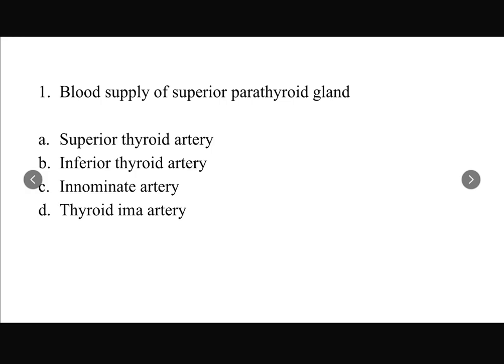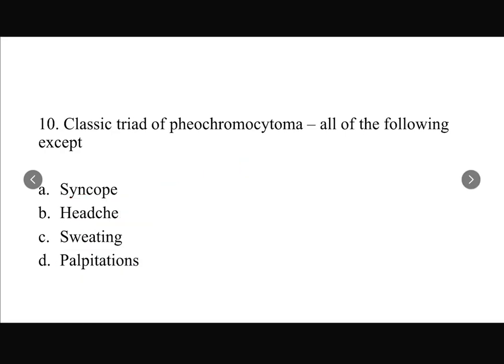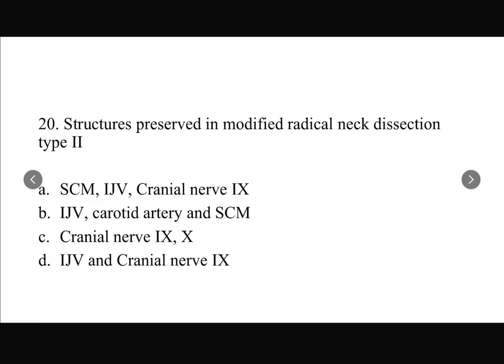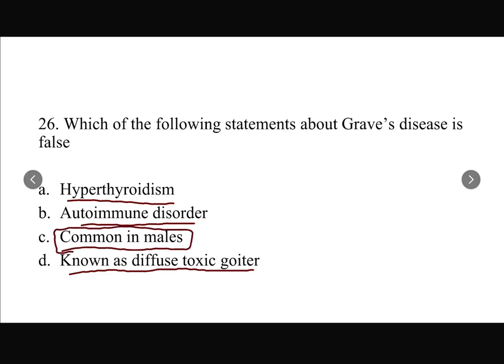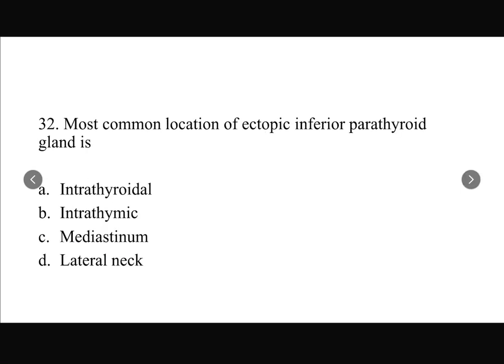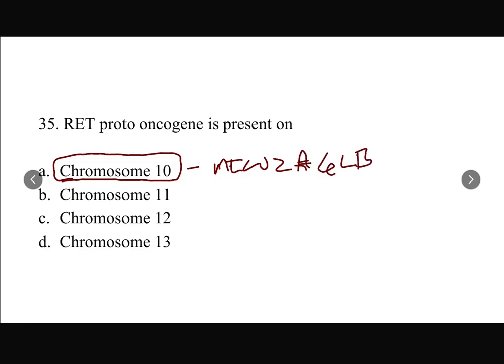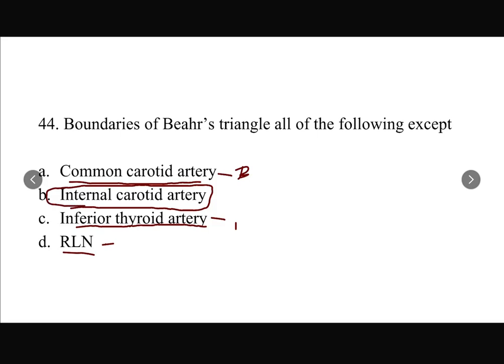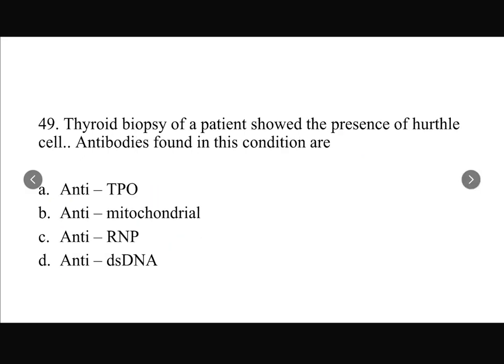Mcqs on thyroid, parathyroid and adrenals#surgeryeducation#neetpg